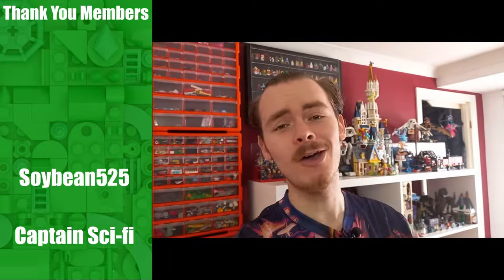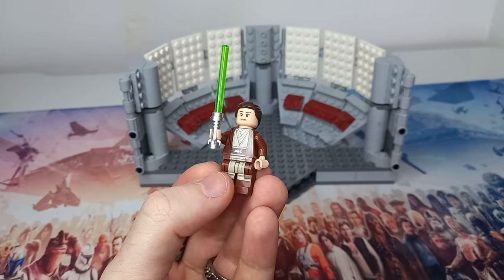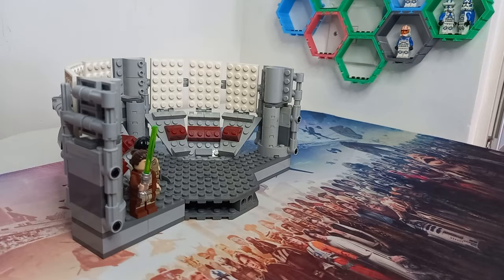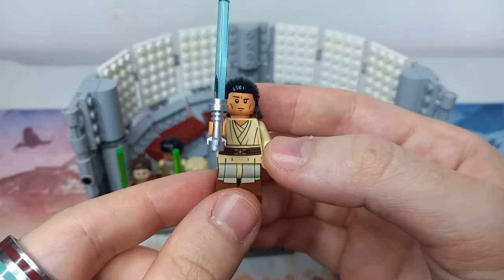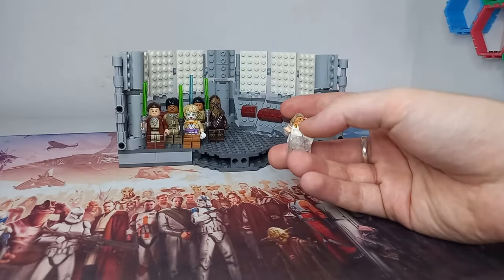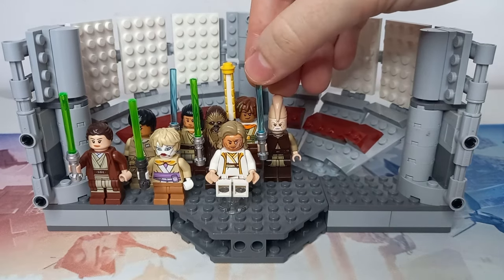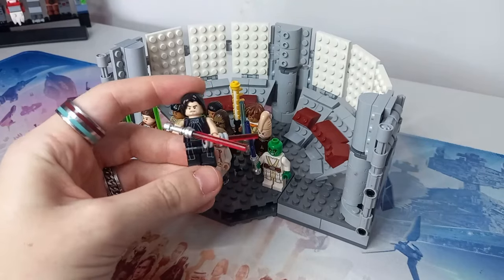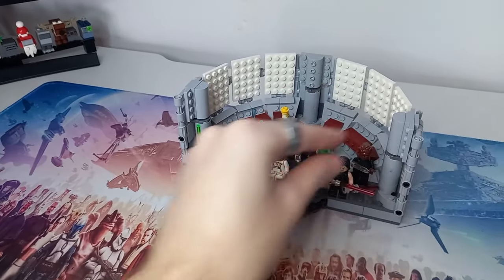LEGO Purist Acolyte Minifigures & Jedi Temple Display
I have been enjoying the introduction of the high republic era to our screens and really need to get back to reading the books. In the mean time, enjoy these custom figs and let me know your favourite 5 in the comments!

0:00 Hello there!
0:18 Jedi temple MOC
1:00 Custom figs
7:35 LEGO set?